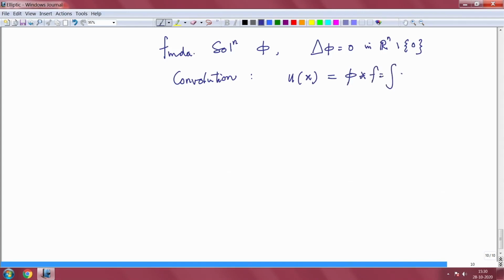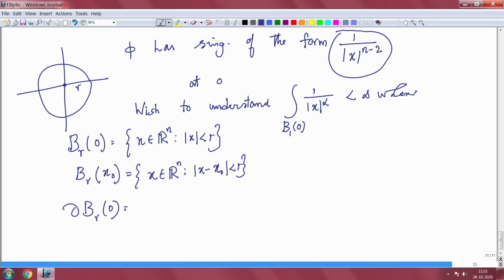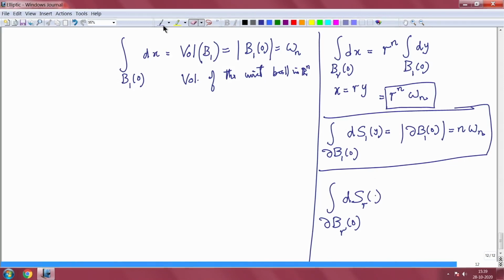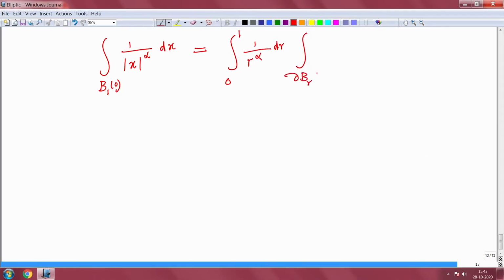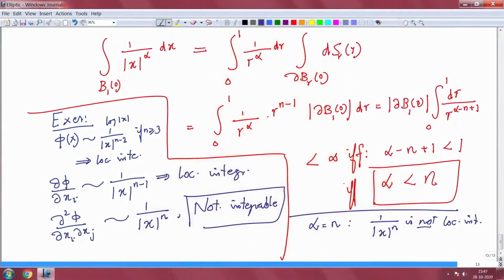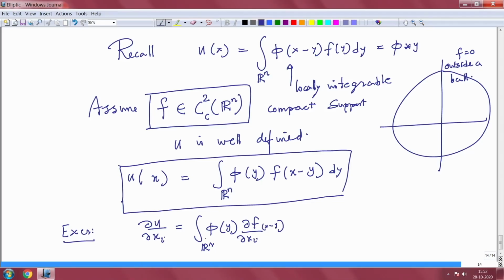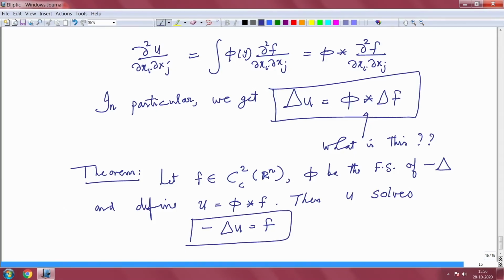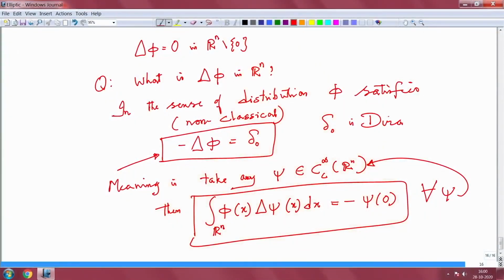Laplace and Poisson equations-2